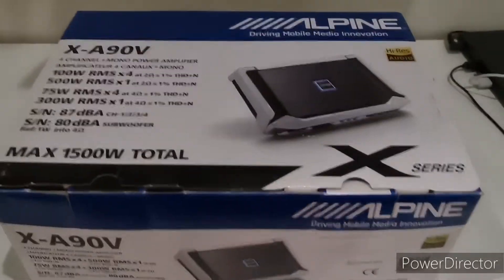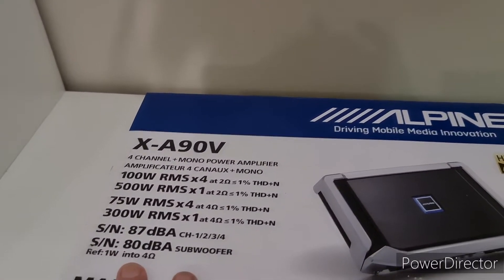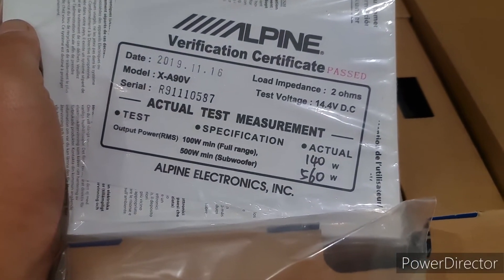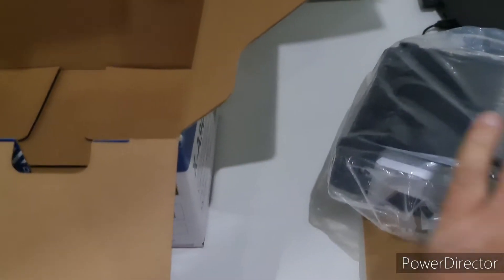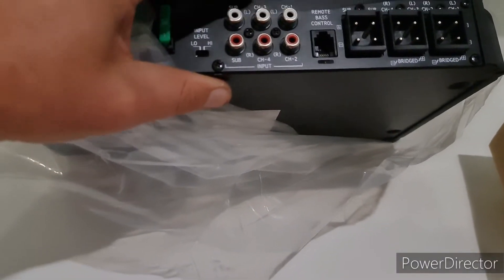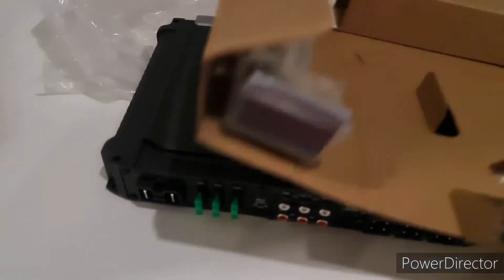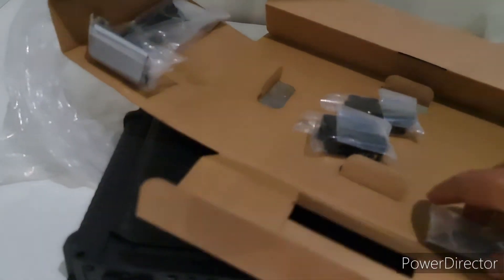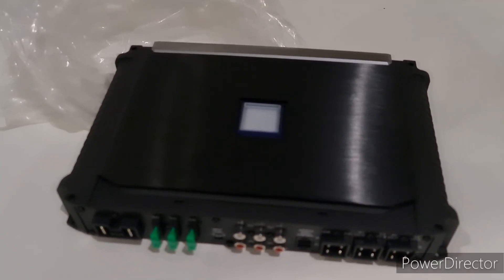Alpine X-A90V Amplifier